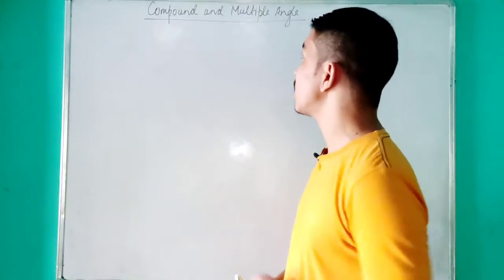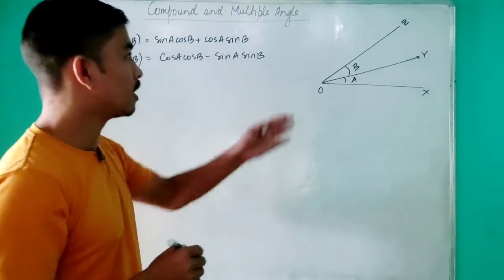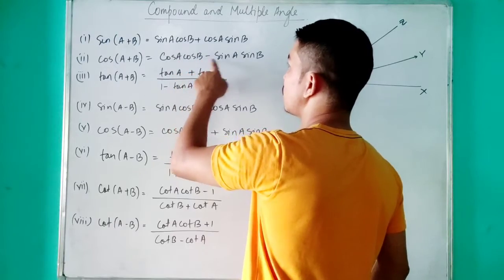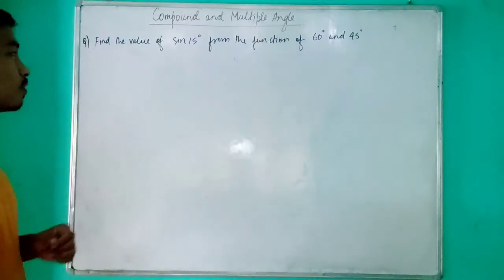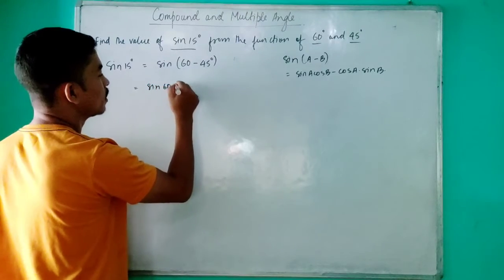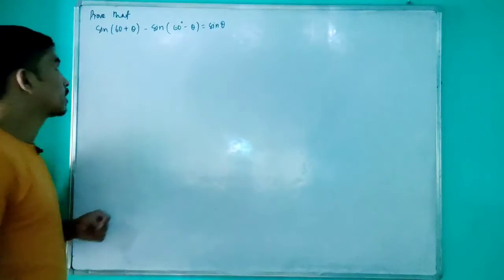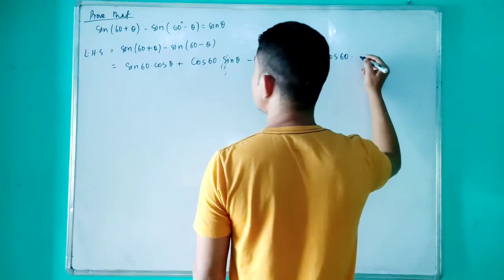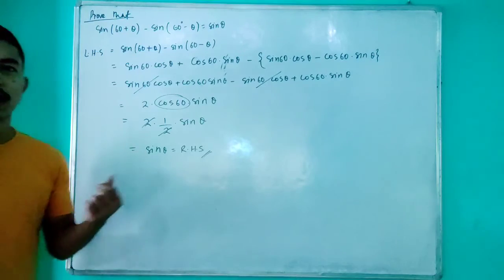Trigonometry | Compound Angle | Part-3